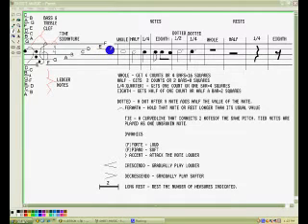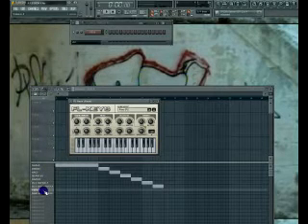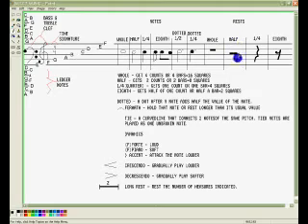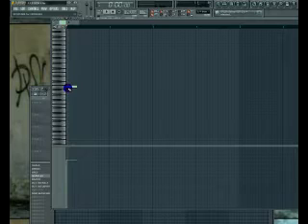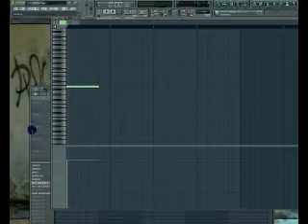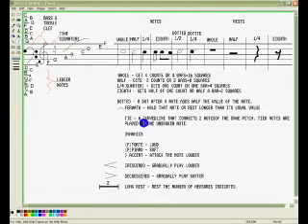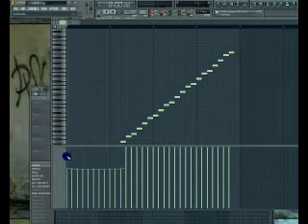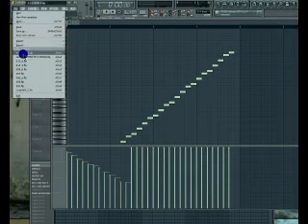TRANSLATE SHEET MUSIC INTO FL STUDIO 9